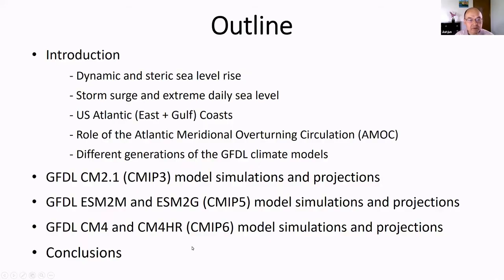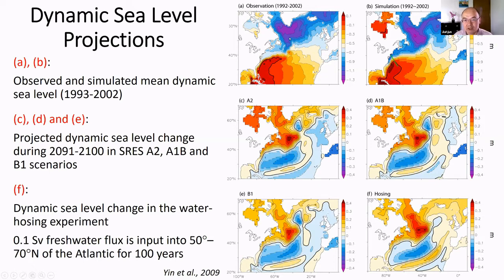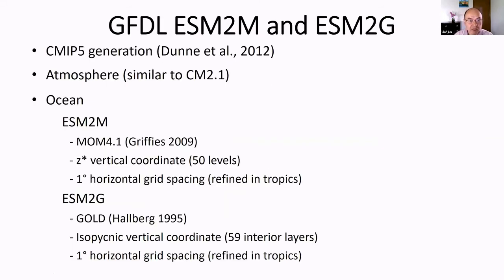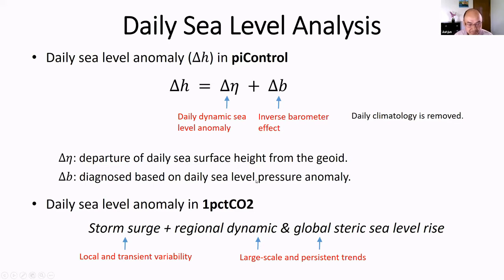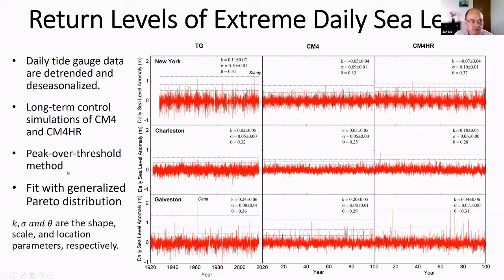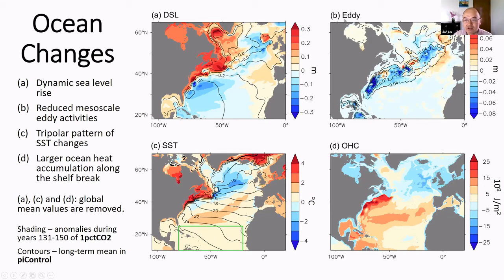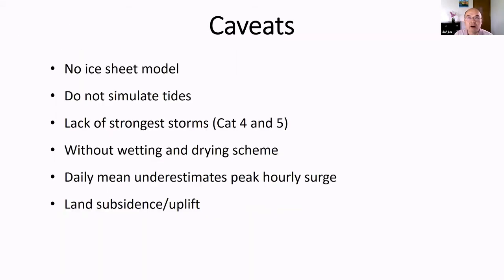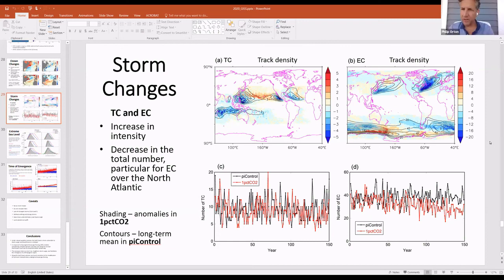Sea Level Rise Seminar, 2020-07-14: JianjunYin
Speaker: JianjunYin
Title: Sea Level Rise and Storm Surge along the US Atlantic Coast in GFDL Model Simulations and Projections

Abstract/Summary: In this talk, I will review the dynamic and steric sea level rise along the US Atlantic coast simulated by different generations of the GFDL climate models. These models and their climate change experiments have been used for CMIP3, CMIP5 and CMIP6. The role of the Atlantic meridional overturning circulation in causing regional dynamic sea level rise will be discussed. In particular, I will focus on the CMIP6 simulations by the new GFDL CM4 model with relatively high resolution. We have applied the model to study storm-related extreme sea levels along the US East and Gulf Coasts and their response to future climatic forcing. Various factors that influence storms, storm surge and sea level rise in the model will be discussed.